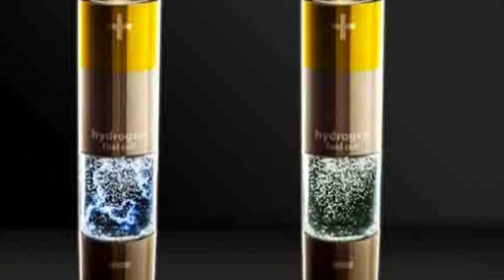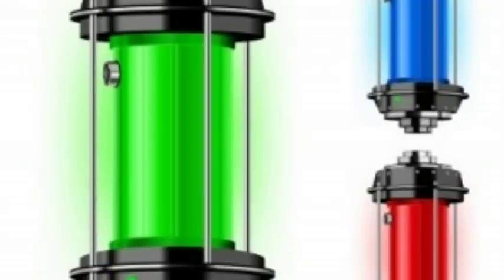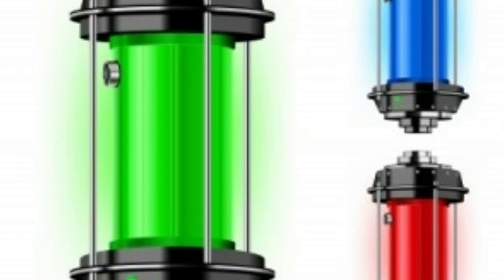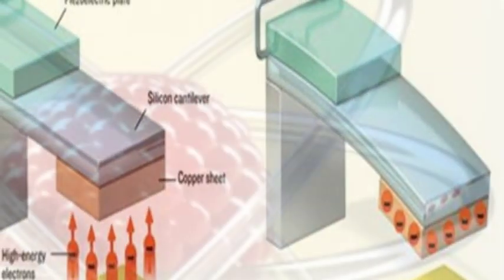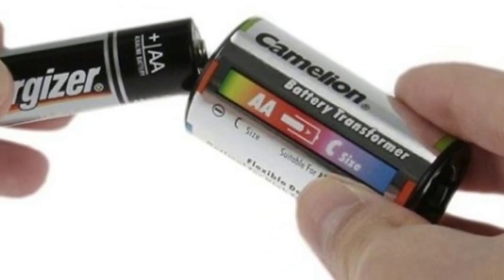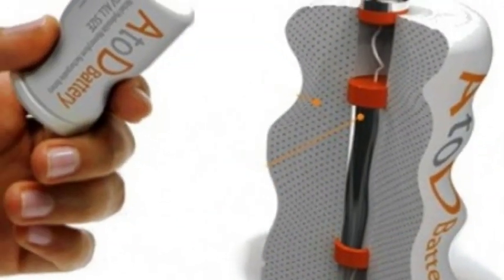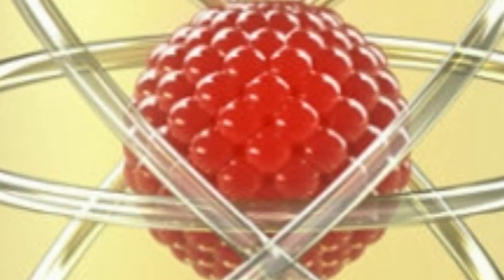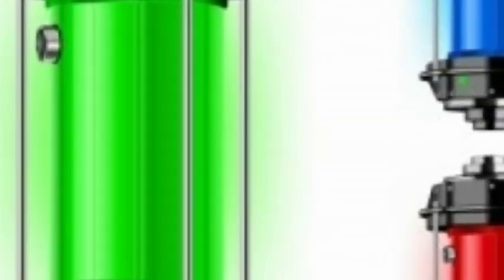World's First Water-Based Nuclear Battery Developed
Researchers at the University of Missouri have created a long-lasting nuclear battery that could be used as a source of reliable energy in
First water-based nuclear battery can be used to generate ..